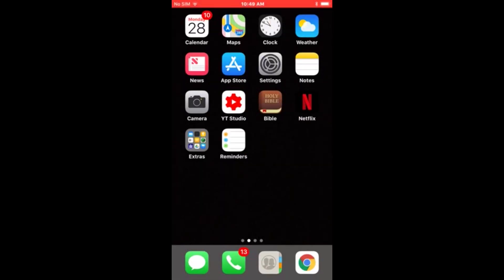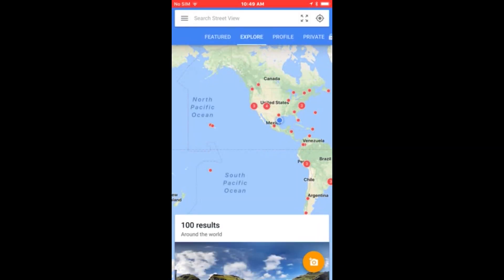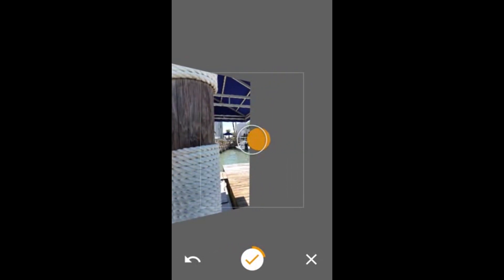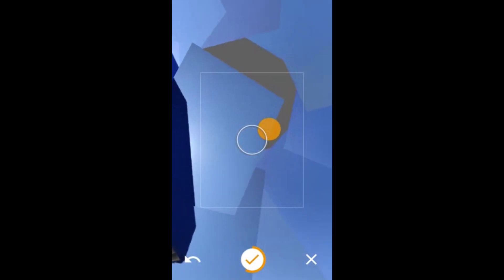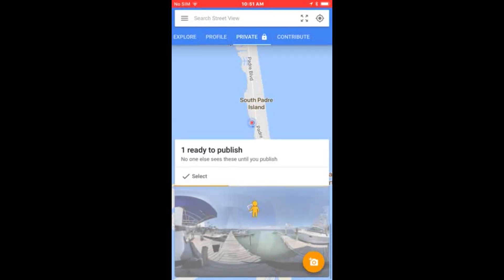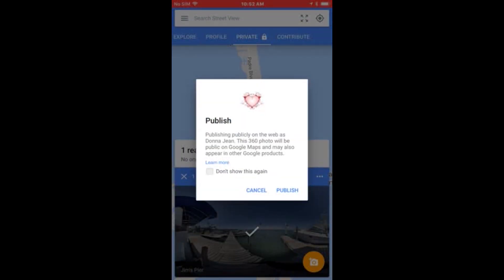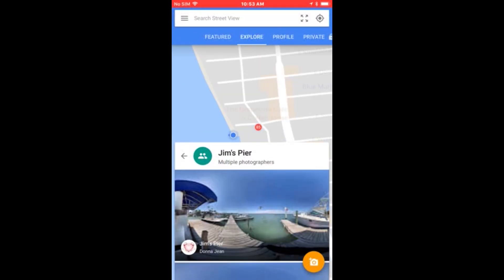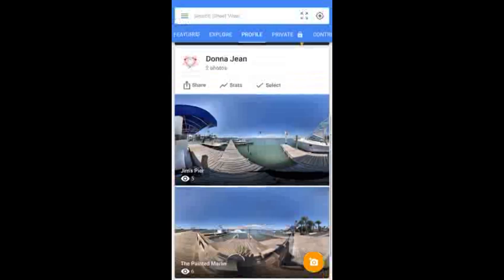Create a 360 Degree Panorama Photo with Google Street View App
How to create and publish a 360 panorama photo on Google Street View, Share or Download.